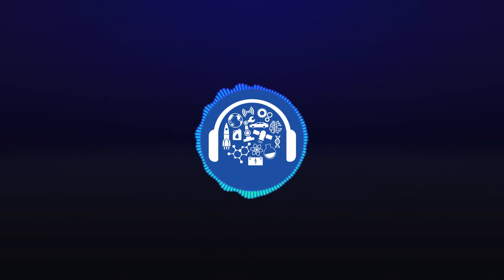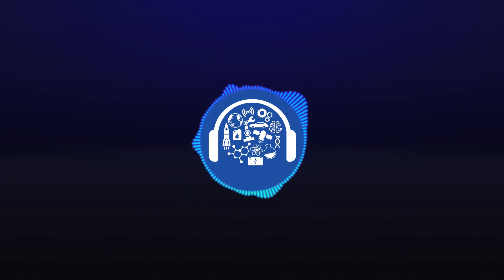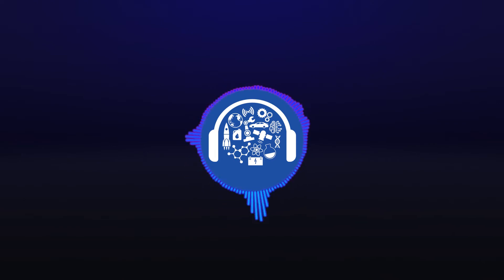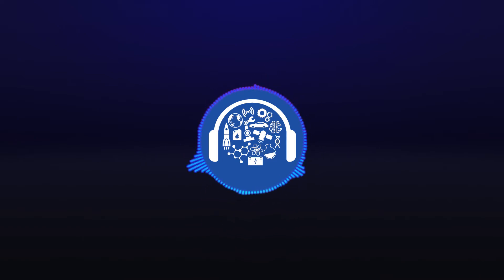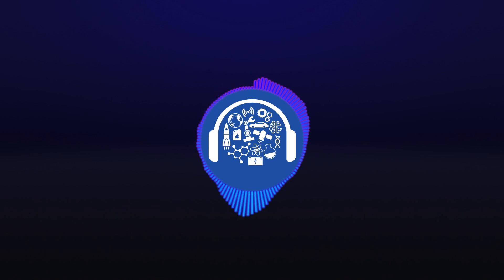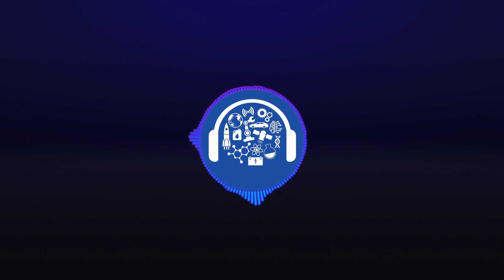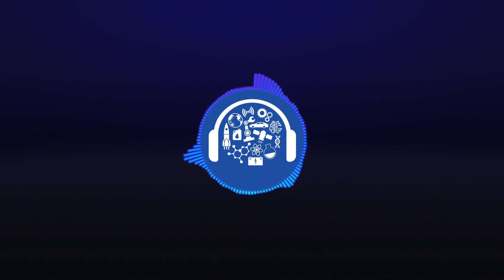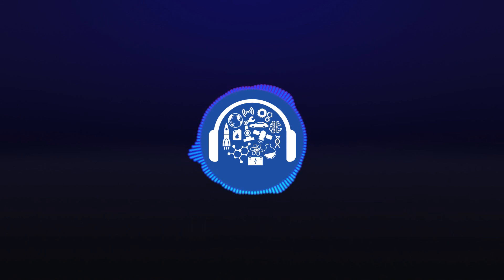Episode 38: 2021 Year in Review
As we close 2021, we revisit the tech topics and innovations that got us talking through the year.  We covered a solution to keep plastic waste out of our oceans, a method to harvest drinking water from the air, NASA’s Juno mission to Jupiter and much more. The year was filled with eye-opening listen and learn moments as SwRI engineers and scientists shared their insight and expertise.

Listen now as we recap an informative and inspiring year on the podcast.

(rev 12/2021)